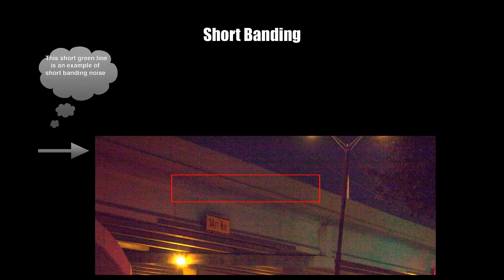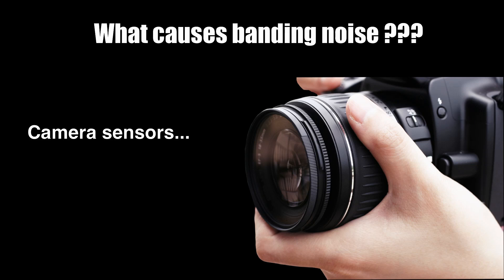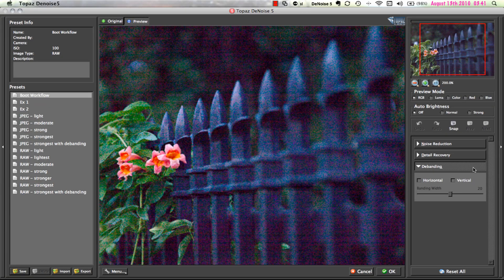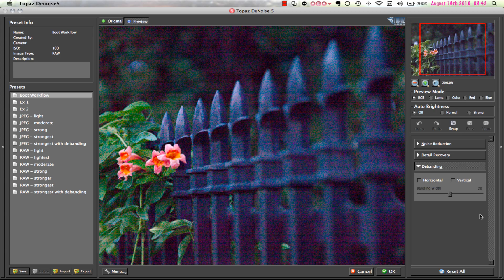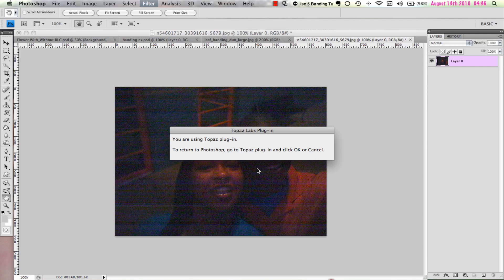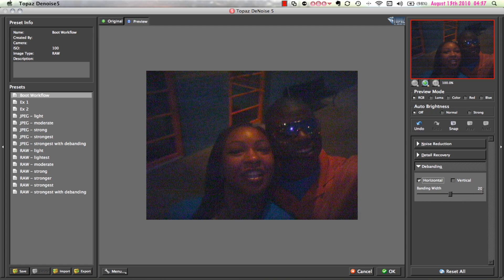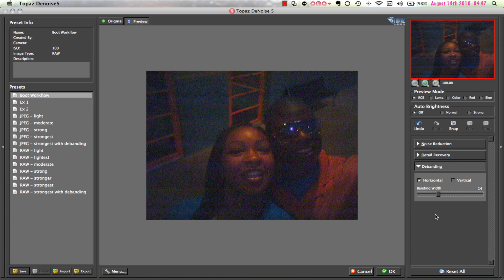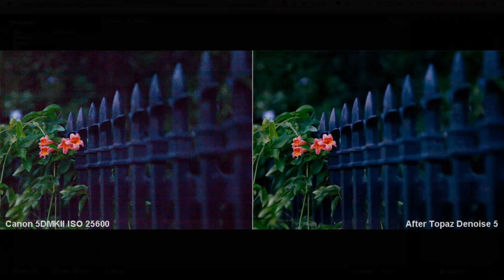Topaz DeNoise 5 Banding Noise Tutorial